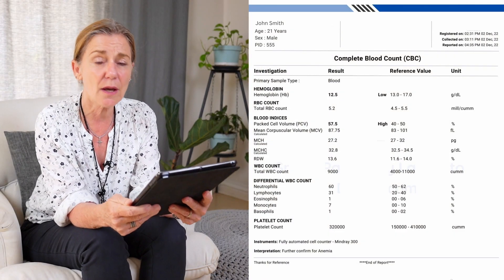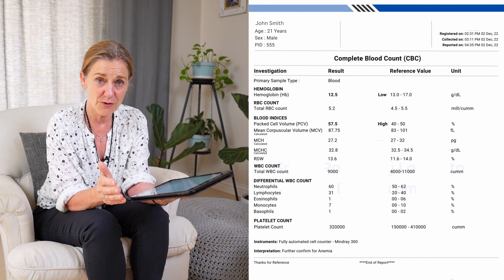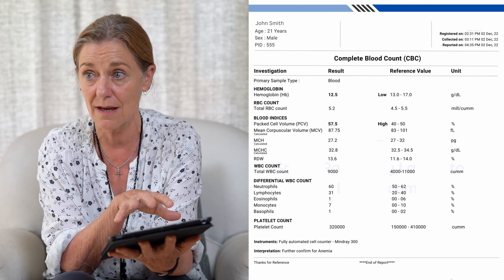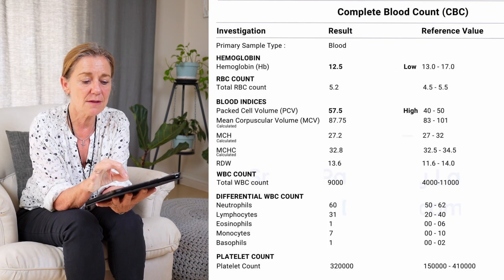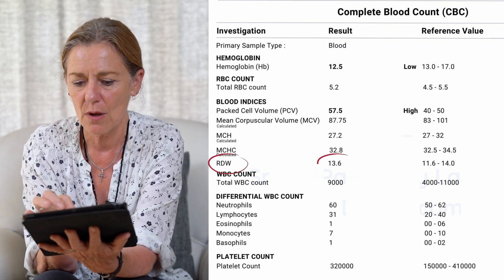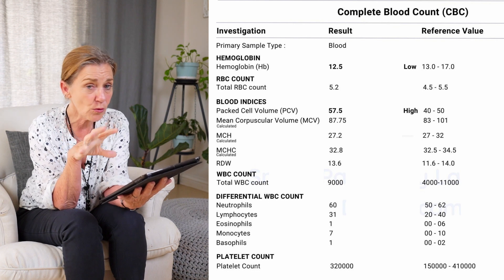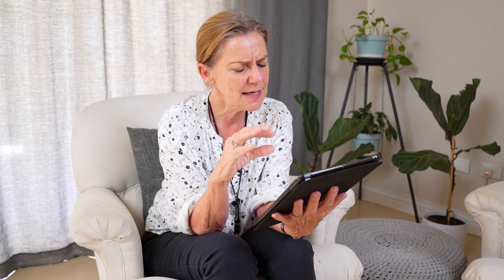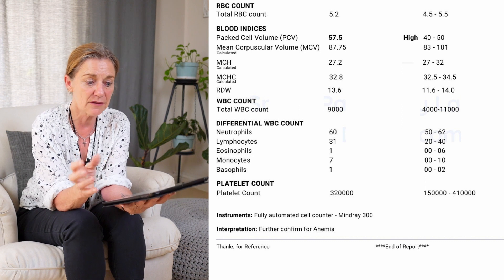How to read your Complete Blood Count (CBC) Results for Cancer Patients (FBC Blood Test Explained)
Understanding Blood: Exploring its Components

Join us in this informative video as our dedicated oncology nurse, Rowan, takes us on a journey through the fascinating world of blood. Gain a comprehensive understanding of the various components that make up this vital fluid and discover their significance in maintaining your overall health.

In this episode, Rowan provides a breakdown of each constituent of blood. From red blood cells, responsible for carrying oxygen throughout the body, to white blood cells, the defenders of our immune system, and platelets, the clotting agents that prevent excessive bleeding. Understand the role of plasma, the fluid that carries nutrients, hormones, and waste products, in supporting the functions of blood.

Learn about hemoglobin levels, red blood cell count, and white blood cell count, and how these values can indicate potential health conditions or abnormalities. Rowan uses simple, easy-to-understand terms, ensuring that anyone can grasp the significance of these values.

Your feedback helps us create content that meets your needs and interests.

Join our growing community dedicated to empowering individuals on their cancer journey. Together, let's foster a supportive environment where knowledge is shared, and we can make informed decisions about our health.